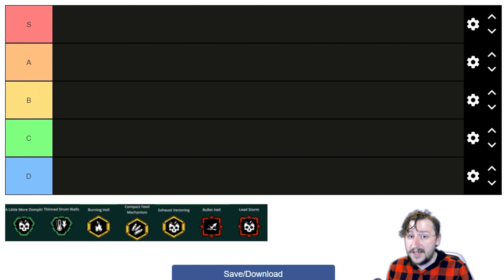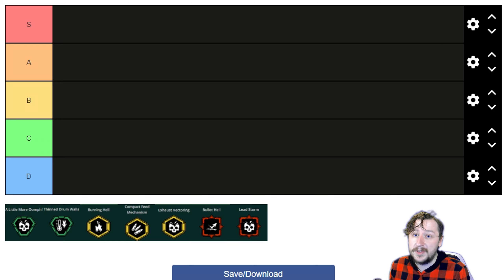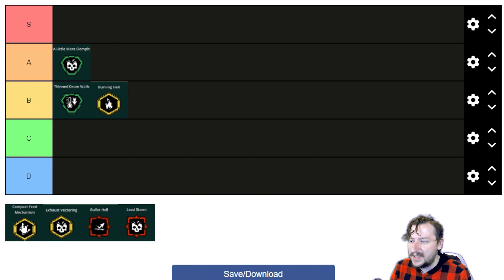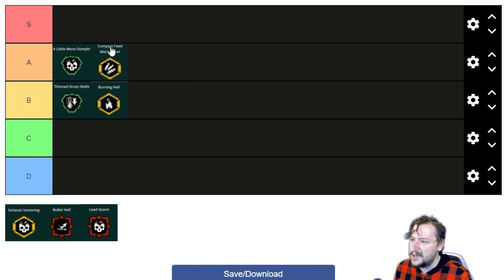Deep Rock Galactic | Minigun Overclock Tier List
In this video we are going to be going over all of the minigun overclocks in Deep Rock Galactic, and ranked them in our tier list.  Some of these give you extra ammo, some bonus damage, and others change they way that your weapon works all together.